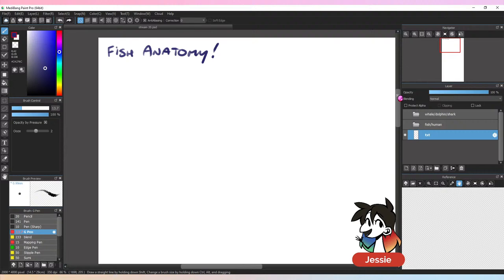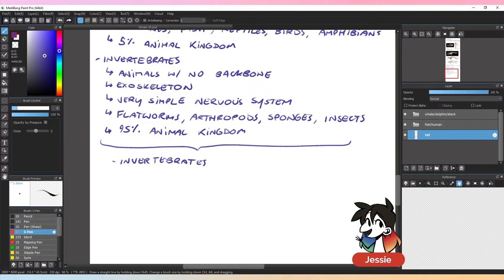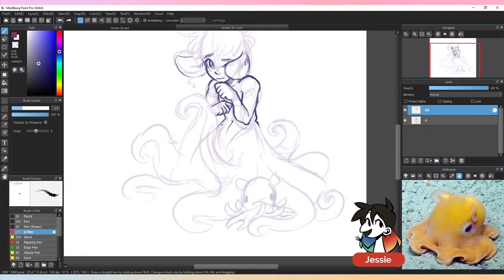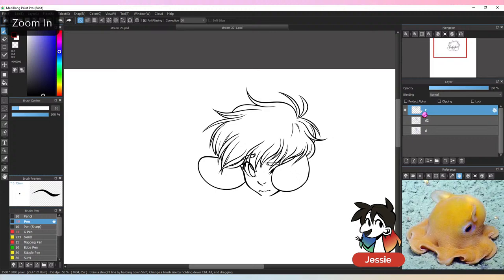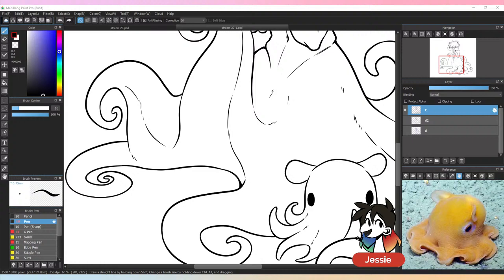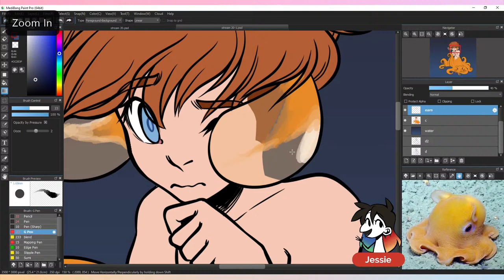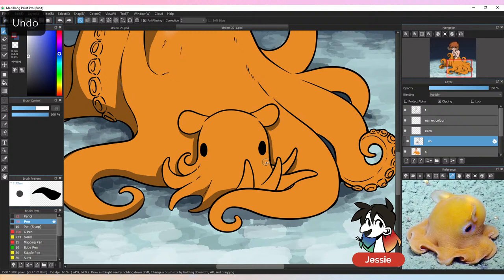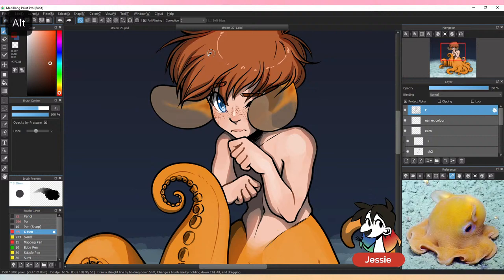🔴 Drawing Fish Anatomy: Hybrid Character Design ✍🏼 Digital Art w/ Jessie Chang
Join artist Jessie Chang as she goes over how to draw fish in MediBang! Grab your pencils, fineliners, or digital art tablets to join in on the challenge! She'll be taking your requests and sharing her tips and tricks! 🤩

🕓 Timestamps:
0:00 - Intro
2:25 - Intro to fish anatomy
3:25 - Drawing Fish vs human skeletons
5:56 - Drawing Oceanic mammals vs fish
11:41 - Drawing Vertebrates vs Invertebrates

22:01 - Final illustration begins
25:08 - First sketch pass
31:02 - Second sketch pass
41:54 - Line art phase
1:17:37 - Flat colouring phase
1:26:27 - Simple background
1:35:46 - First shading pass
1:45:11 - Second shading pass
1:48:05 - Final touches (highlights, body blushing, subsurface scattering, freckles)